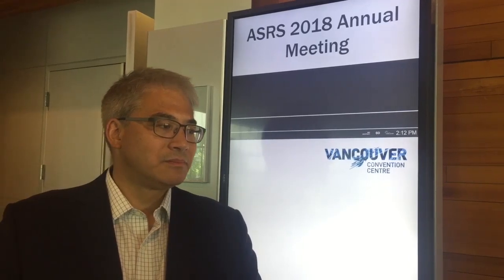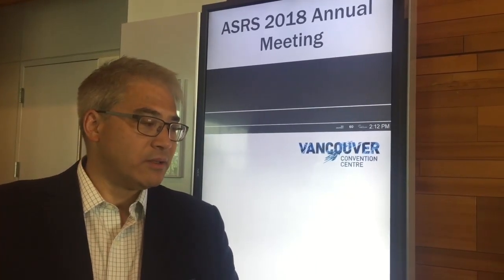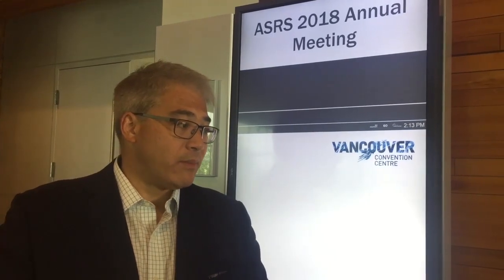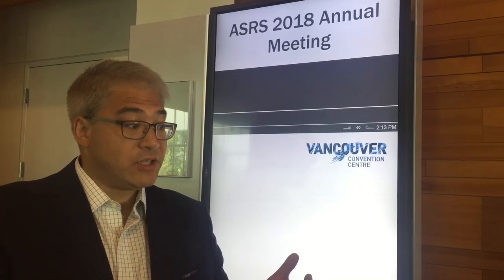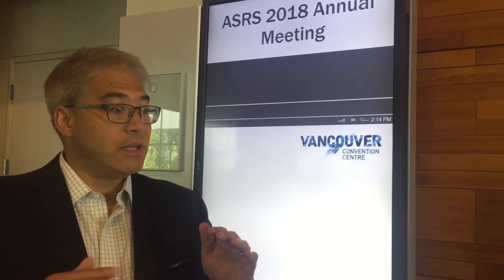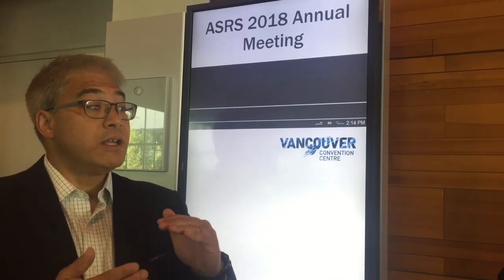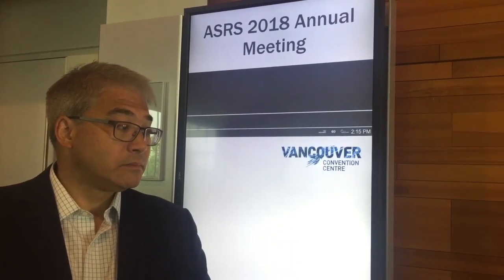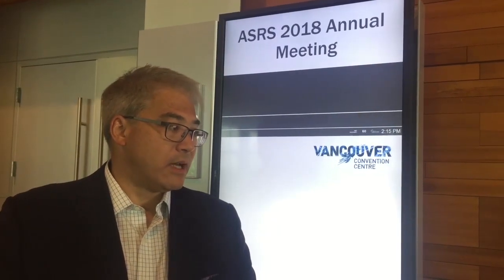Peter Kaiser, MD - ASRS 2018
Dr. Kaiser shares how Risuteganib can help with the treatment of DME when anti-VEGF treatment isn't a viable option during the 2018 annual ASRS meeting.